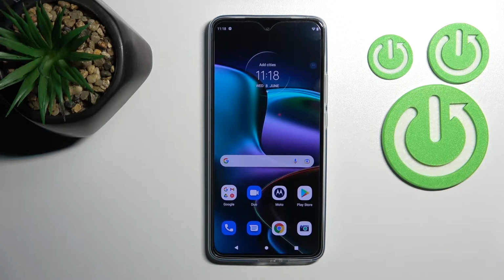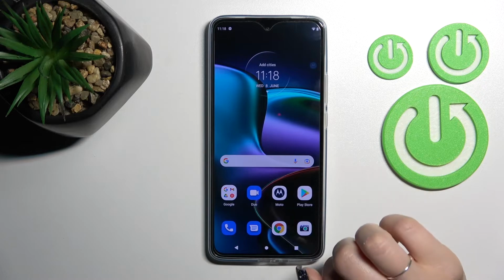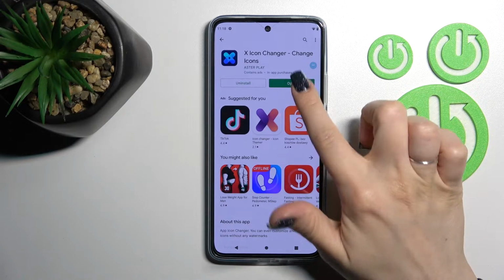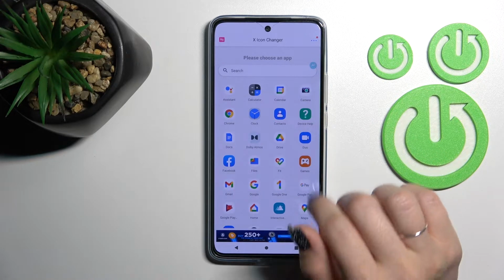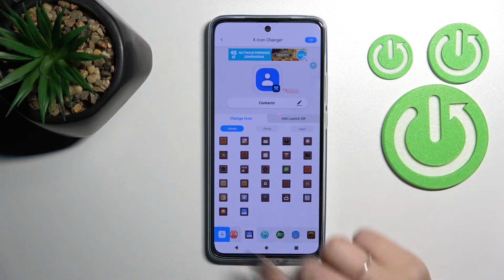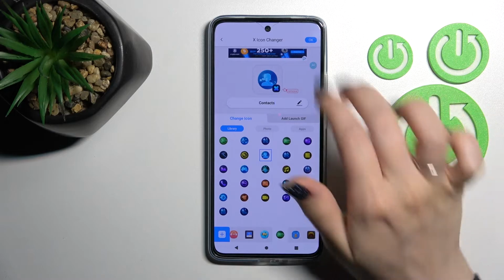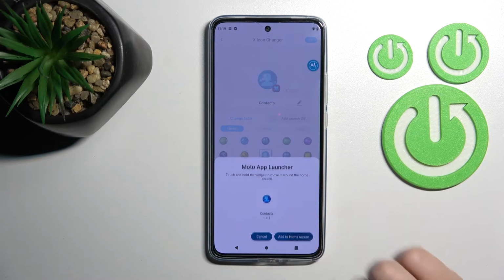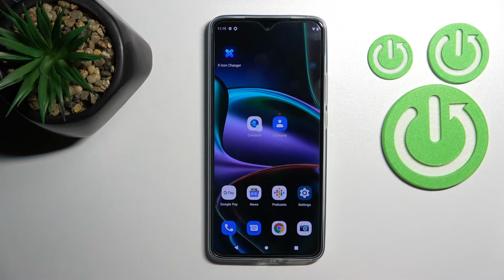How to Change Icon Shape in MOTOROLA Edge 30 – Manage Icon Shapes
Learn more info about MOTOROLA Edge 30:
hardreset.info/devices/motorola/motorola-edge-30/

If you’d like to change icon shape in your MOTOROLA Edge 30, then let’s find out our tutorial! In this video we’d like to share with you how easily you can find proper section, where the option for the shape is available. Thanks to this you’ll be able to customize your MOTOROLA Edge 30 even more! So let’s follow all shown steps and successfully change icon shape!